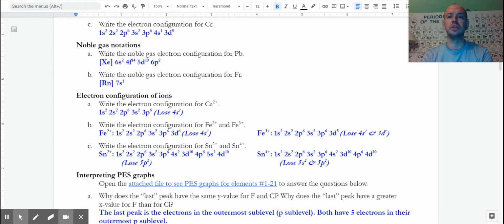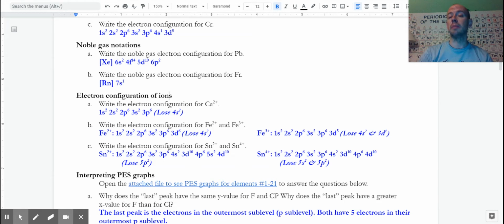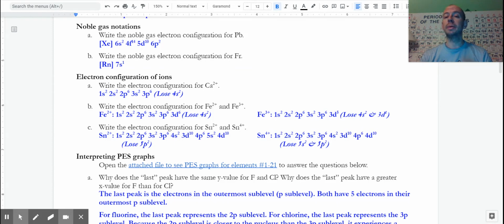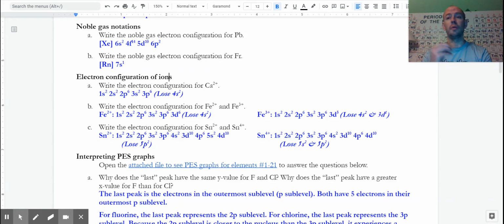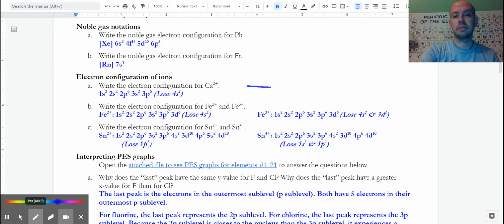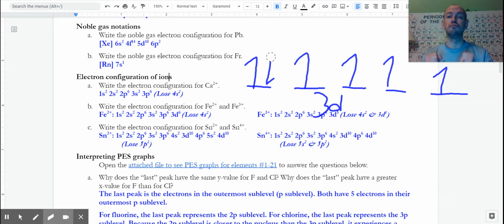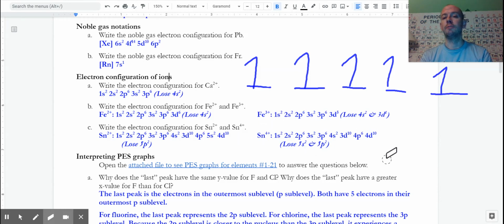AP Chem Unit 1, Atomic Structure & Properties: Practice Problems #4